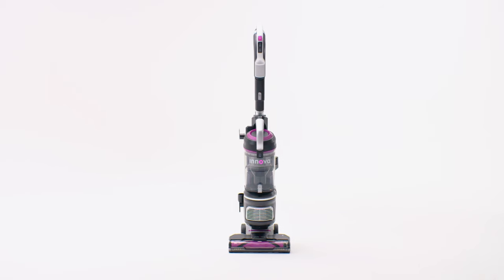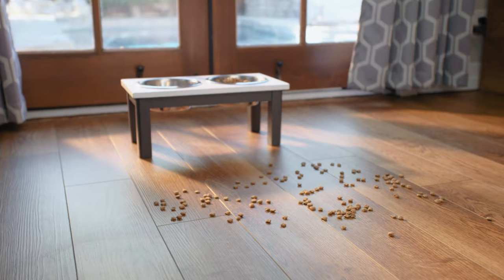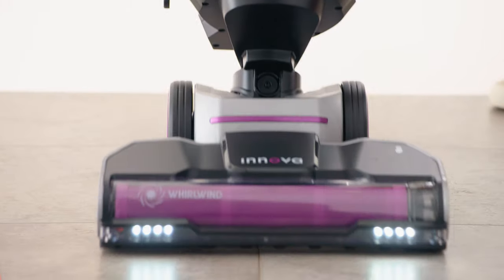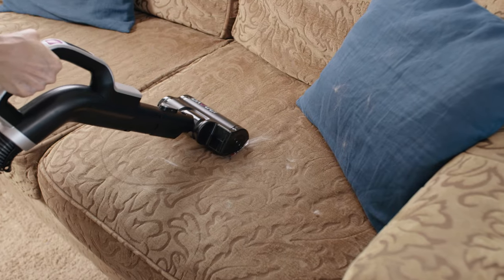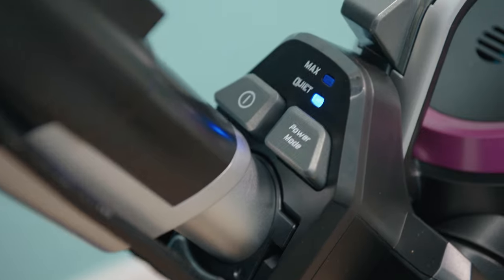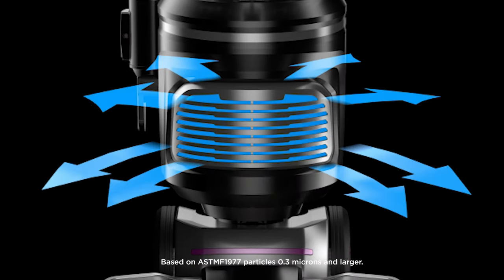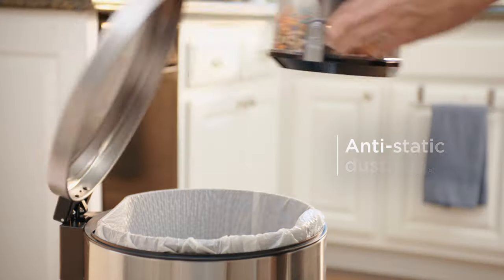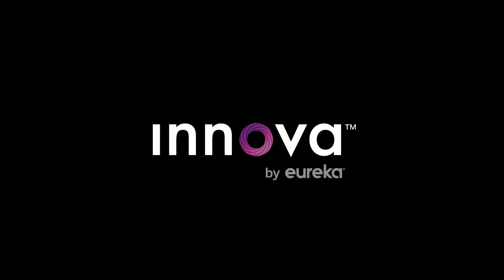Innova Upright Vacuum - Infomercial 60s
The ultra-powerful Innova™ upright vacuum cleaner is engineered for deep cleaning and maximum pick-up. Clean and refresh carpets and hard floors with an impressive 1440 Watts of power and the innovative WhirlWind® Anti-Tangle Brushroll Technology which helps prevent hair wrap and clogs.The dual-action brush roll optimizes cleaning by pulling in both large and small debris and concentrates airflow along the floor for a deeper clean.